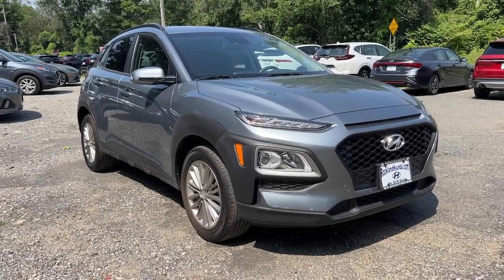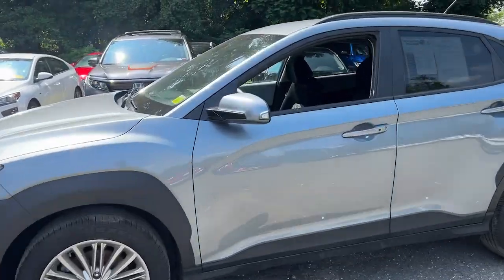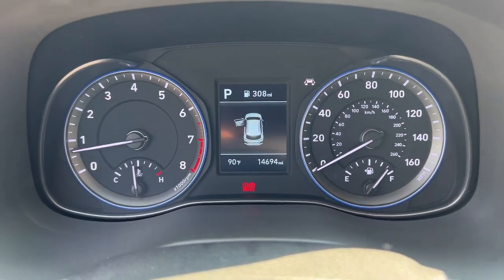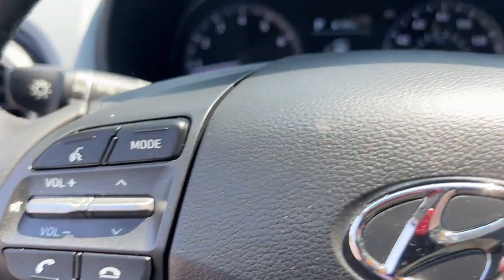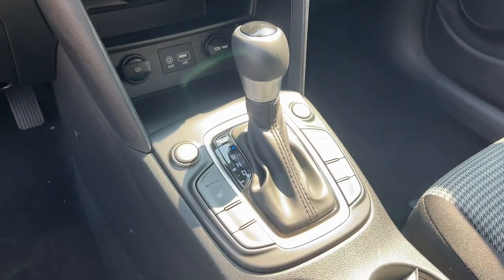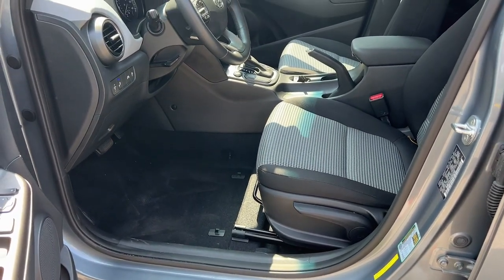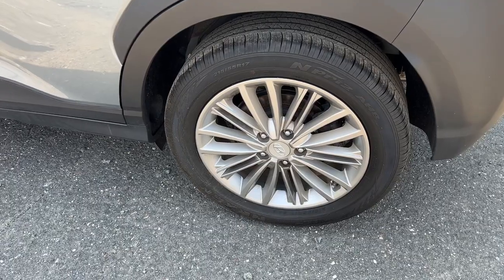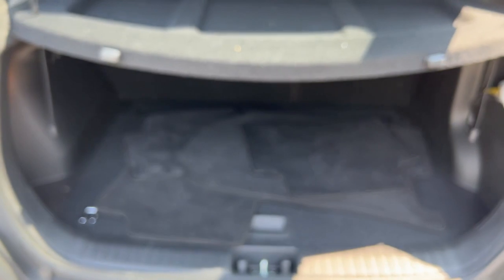2020 Hyundai Kona West Nyack, Nanuet, New City, Blauvelt, Spring Valley, NY 43577A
Sonic Silver Used 2020 Hyundai Kona SEL available in West Nyack. New York at Rockland Hyundai. Servicing the Nanuet, New City, Blauvelt, spring valley, NY area.

#{MAKE}
#{MODEL}
2020 Hyundai Kona SEL - Stock#: 43577A

Rockland Hyundai
55 NY 303

bEquipment/bbrThe satellite radio system in this 2020 Hyundai Kona  gives you access to hundreds of nation-wide radio stations with a clear digital signal.  Protect this Hyundai Kona from unwanted accidents with a cutting edge backup camera system.  with XM/Sirus Satellite Radio you are no longer restricted by poor quality local radio stations while driving the Hyundai Kona.  Anywhere on the planet you will have hundreds of digital stations to choose from. Good News! This certified CARFAX 1-owner vehicle has only had one owner before you. This Hyundai Kona features a hands-free Bluetooth phone system. The Hyundai Kona has a clean CARFAX vehicle history report. This Hyundai Kona has a L4 2.0L high output engine. Maintaining a stable interior temperature in this vehicle is easy with the climate control system. The Hyundai Kona has four wheel drive capabilities. It shines with an exquisite metallic silver exterior finish. The Electronic Stability Control will keep you on your intended path.brbrbPackages/bbrOption Group 01. Carpeted Floor Mats. Rear Bumper Applique. Cargo Net. **Equipment listed is based on original vehicle build and subject to change. Please confirm the accuracy of the included equipment by calling the dealer prior to purchase.**
Option Group 01,Carpeted Floor Mats,Rear Bumper Applique,Cargo Net,Apple CarPlay & Android Auto smart device mirroring,Brake assist system,Cruise control with steering wheel mounted controls,Heated driver and front passenger seats,Forward Collision-Avoidance Assist (FCA),Driver Attention Warning (DAW),Smart key with hands-free access and push button start,Lane Keep Assist (LKA),Blind Spot Collision Warning (BCW),Rear collision warning,Keyfob activated door locks,Hill Assist Control (HAC),External memory control,Rear mounted camera,Bluetooth handsfree wireless device connectivity,Electronic stability control system,Manual climate control,Automatic full-time AWD,Bluetooth wireless audio streaming,LED daytime running lights,Primary monitor touchscreen,Standard grade speakers,Nu 2L I-4 DOHC, D-CVVT variable valve control, regular unleaded, engine with 147HP,Immobilizer,SiriusXM AM/FM/HD/Satellite radio,Multi-level cargo floor,Digital/analog instrumentation display,Body-colored rear bumper insert,Downhill Brake Control (DBC),Leather steering wheel,Manual rear child safety door locks,Heated driver and passenger side door mirrors,Driver selectable steering effort,Manual tilting steering wheel,Manual telescopic steering wheel,17 x 7-inch front and rear silver aluminum wheels,P215/55RH17 AS BSW front and rear tires,Cloth front seat upholstery,6 airbags,Auto-locking doors,Valet key,Driver front impact airbag,Seat mounted side impact driver airbag,Curtain first and second-row overhead airbags,Passenger front impact airbag,Seat mounted side impact front passenger airbag,Airbag occupancy sensor,Exterior temperature display,Cloth rear seat upholstery,Cabin air filter